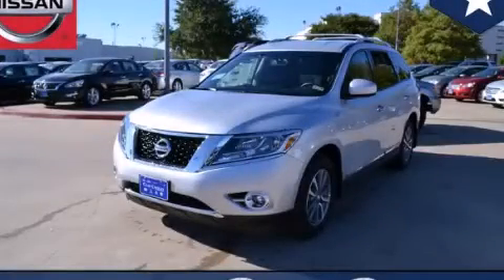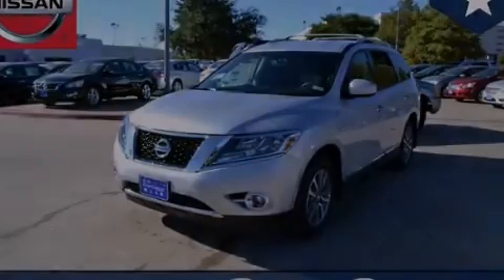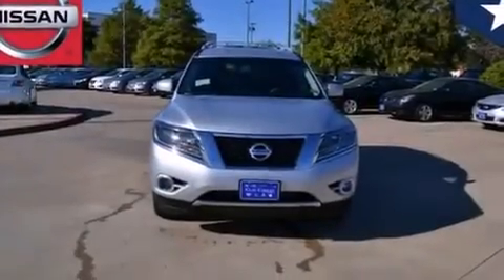2014 Pathfinder Dallas TX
We've been honored to serve the Dallas TX area , we promise that your experience at our dealership will exceed your expectations ! Year : 2014 Make : Model : Pathfinder Engine : 3.5L V6 Engine Trans . : - Exterior : - Interior : - Clay Cooley - Nissan 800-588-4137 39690 LBJ FREEWAY Dallas , TX 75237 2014 Pathfinder Dallas TX